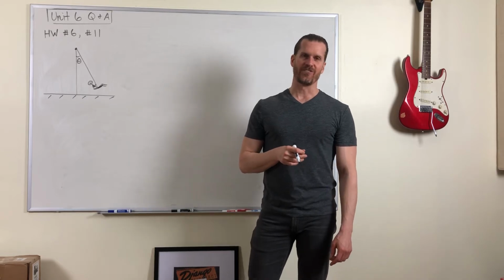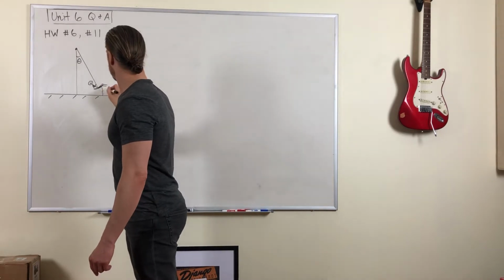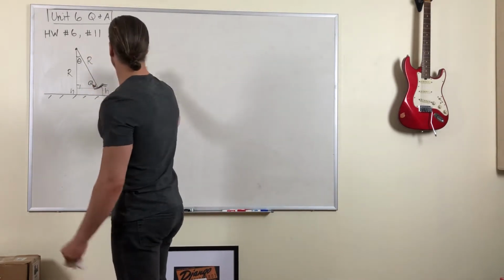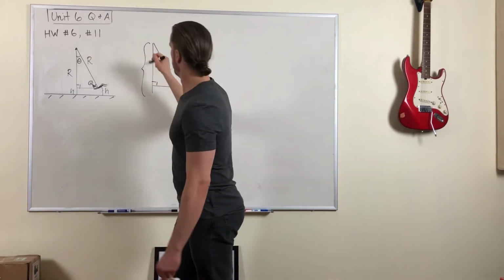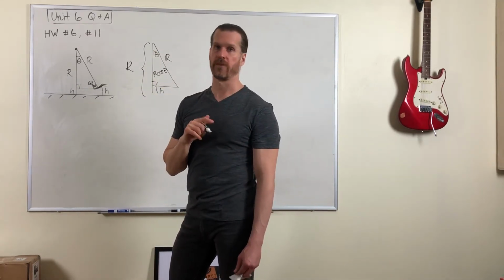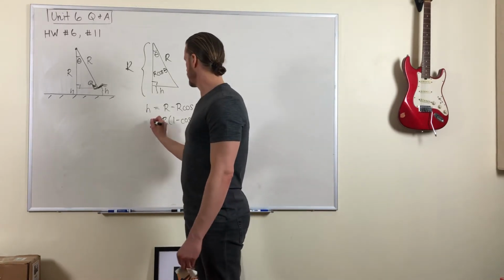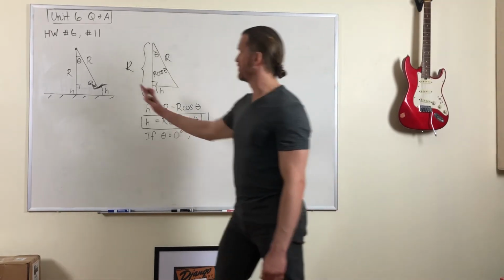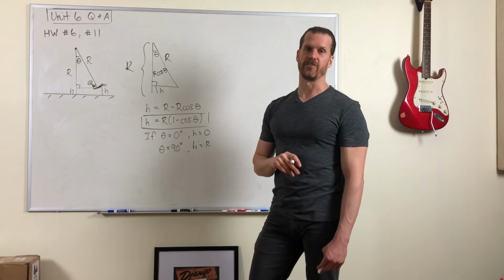Unit 6 Q&A - HW #6, #11